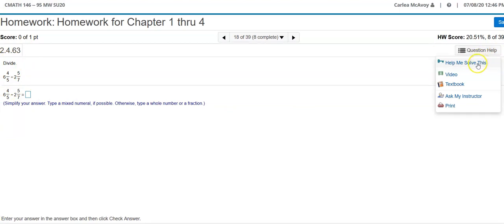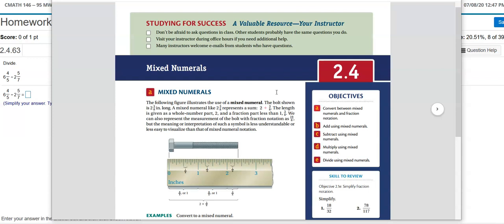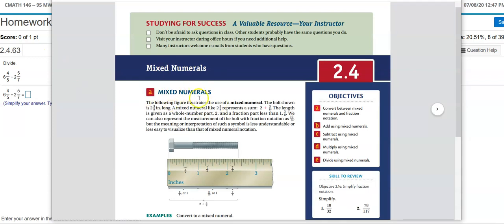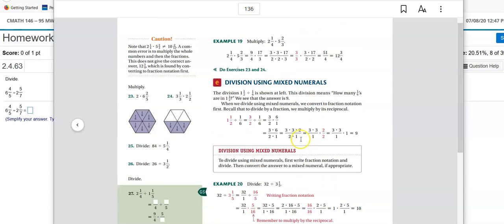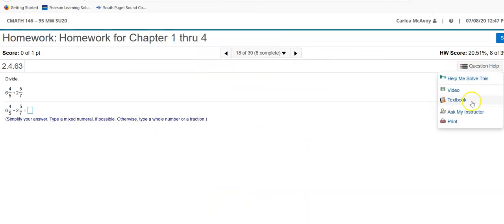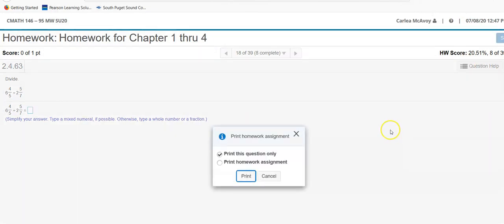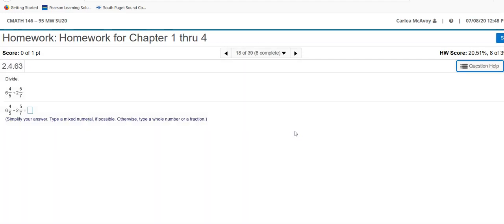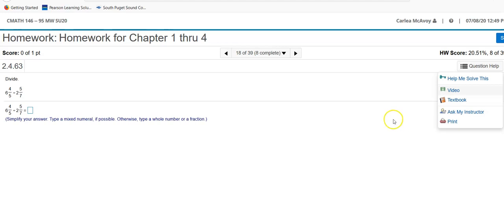The "Question Help" button in MATHXL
Take a look at what the Question Help button offers in MATHXL.